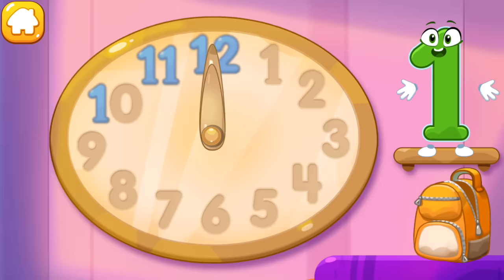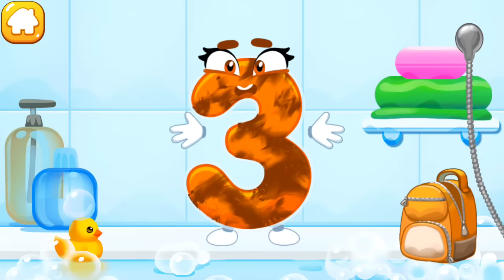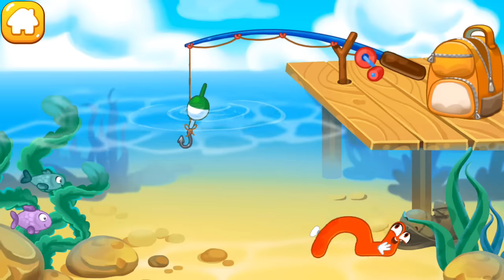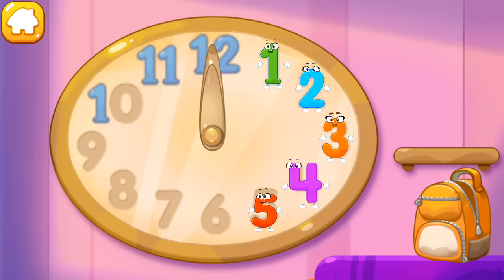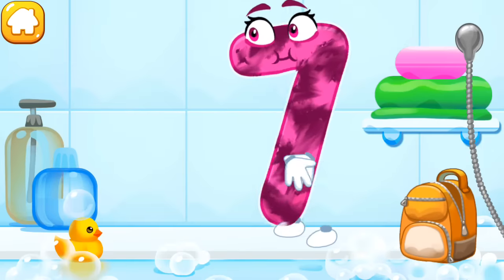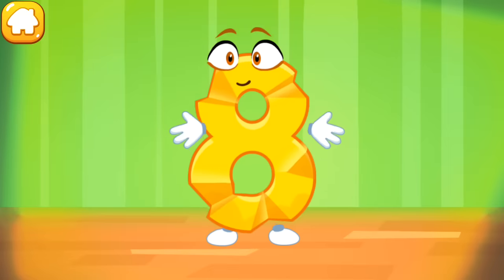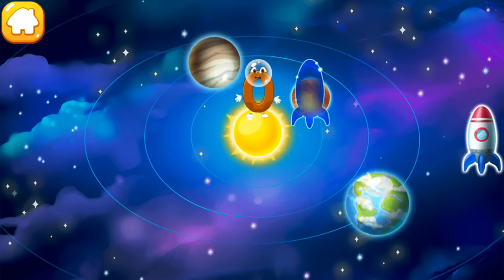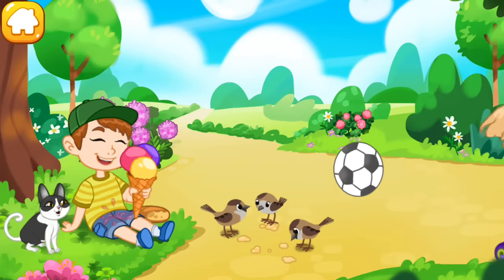Let's Play • Learn to Write Numbers! Counting games for kids • for children, video, Games for kids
“Numbers for kids” - educational games for toddlers with finger painting numbers where kids can learn to count 123. This super numbers app for children as well as for the whole family

In this game, you will have to save 12 missing numbers for kids and return to their seats. They can be found in the lake, in the house and even in the galaxy! This game will help to develop the intelligence games for girls of your baby and at the same time is an entertaining game. At the same time, he will teach your baby to count numbers and develop memory games and fine motor skills, as it has a very beautiful and fascinating fiction learning games for kindergarten and preschool.
The action in the kids games for free begins with the fact that the learn numbers for kids in the clock fly away because of a strong wind. You are going on an exciting journey. But the first acquaintance games for girls should be bright and interesting. Education should be carried out only free games for boys in an easy game form, so that the child preschool teacher enjoys this process and does not feel forced. Only in this way study can bring joy free games for boys to the little know-all. The app will help parents show the child that math and scoring puzzles for children can be fun and rewarding fun.
Game features:
😊 We study the learn numbers for toddlers free. During the kids games for free finger painting, it will be clear and interactive preschool games free to study the learn numbers for toddlers learning games for toddlers from 1 to 10.
😊 We train logic, attention. The game contributes to the educational games for free fact that the child remembers learning games for toddlers what figure it looks like.
😊 The game is one of the best kids games for children and at the same time one of the developing puzzles for kids. The game belongs preschool games for little kids to the category of educational games for kids and training games for children of preschool education age, also known as tutor counting for children and developmental for fine motor skills. Figures for kids - play and learn to count. The kids games for girls can also be used for educational games for kids purposes.
😊 We get acquainted games for kids with the clock, with the count of time. (Turn the arrows and set the time on the clock.)
😊 The application contains memory games an exciting tutorial, through which the child will easily and effortlessly learn numbers app master training write numbers all the number game from zero to nine, learn to correctly name them kids games free, compare and distinguish them games for kids from each other.
😊 The baby will be able to test learning games for kindergarten and preschool and consolidate his new knowledge by playing counting games for kids exciting and fun games that are present super numbers in the application games for kids.
😊 Bright and saturated colors of all figures will attract attention and will be able to captivate curious little kids for a long time.
For example:
At the first level you have to save the number 1. To do this, throw the number 1 rescue balloon and then wash kids games for girls it to become clean. At the second level counting for children, you need to save memory and attention the number 2 from the bird's nest preschool education, for this you need to put wooden boards so that you get a ladder.
at the third level it is necessary to save the number 3, which is on the cloud
In total, the game must put in its place 12 figures, initially solving small puzzles and saving them.
Teaching math app is designed specifically for children aged 3 years and older, full of animations kids games free and colorful graphics, fully voiced characters preschool games free and tasks, the interface is simple and clear to the child.